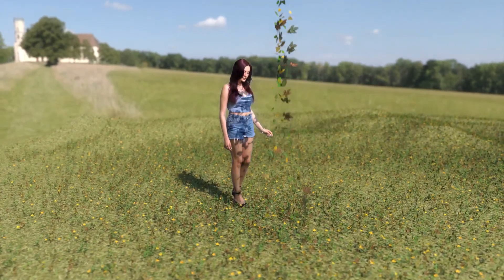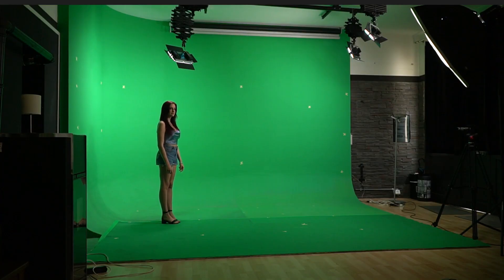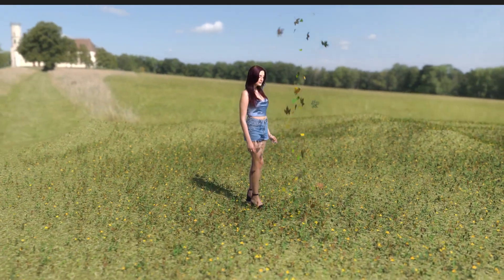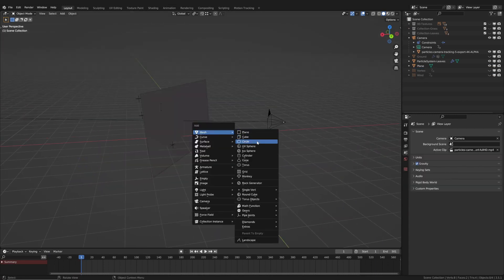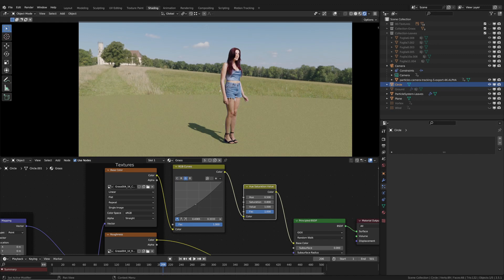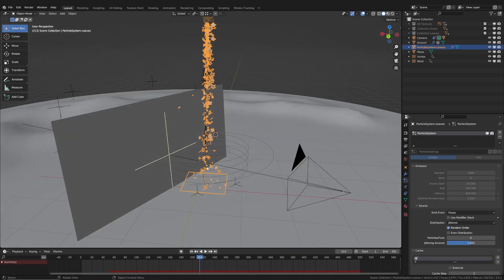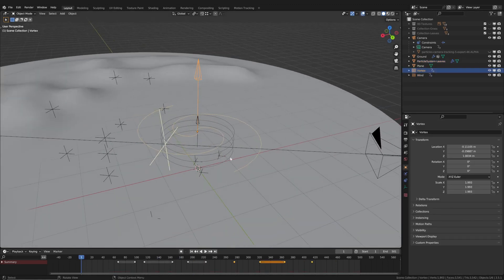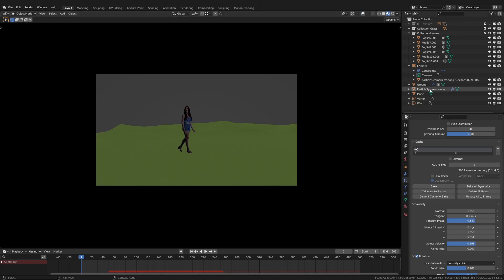Tips for Realistic Compositing of a Chroma Key video in Blender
In this video, I want to add some additional tips and suggestions for a more realistic compositing of a green screen video in Blender.
As for all the videos of this playlist, we'll consider a specific simulation, in this case a particles simulation.

In the following video you can see all the details for the creation of a chroma key set:
Please watch the video below for the explanation of the basic techniques used in this tutorial (chroma key, camera tracking, and how to import and use the keyed footage in Blender):
You can download the chroma key video and related keyed video in full HD for free here (type "0" in the related price field, or any price if you want to support our channel):
Camera settings for camera tracking:
▪ fps: 25
▪ focal length: 28mm
▪ sensor: full frame 35.9 x 23.9
Timestamps:
00:00 Start
01:00 How to import the image plane
03:33 Seamless integration with the background
06:45 Particles System simulation